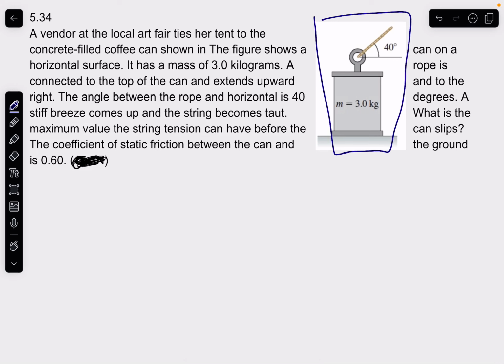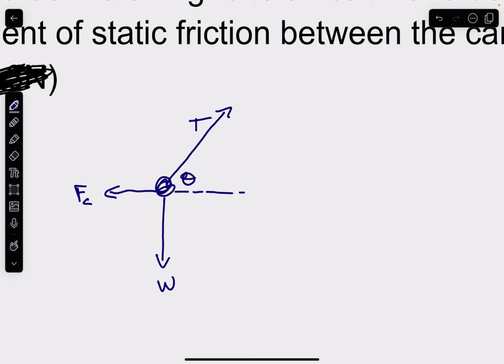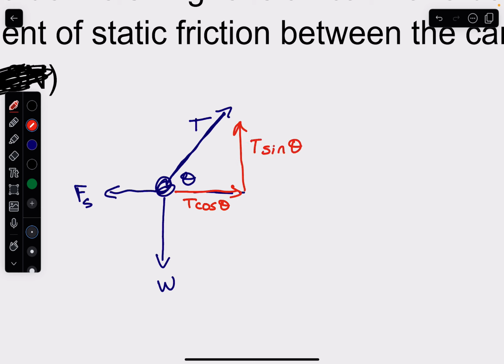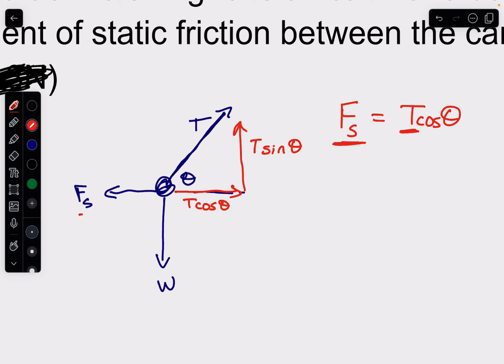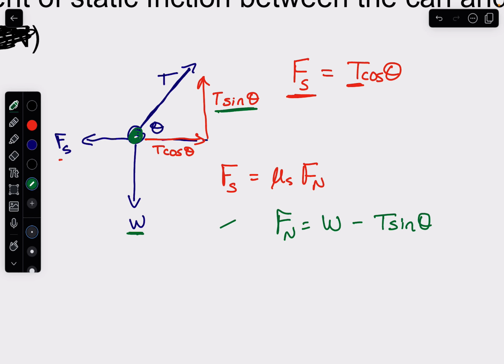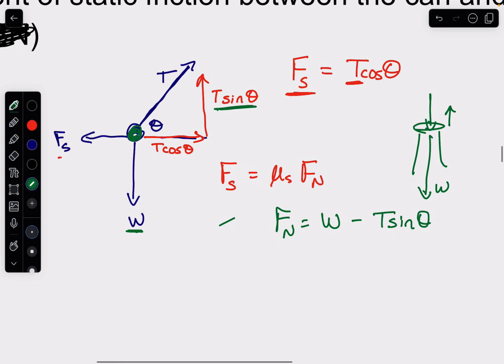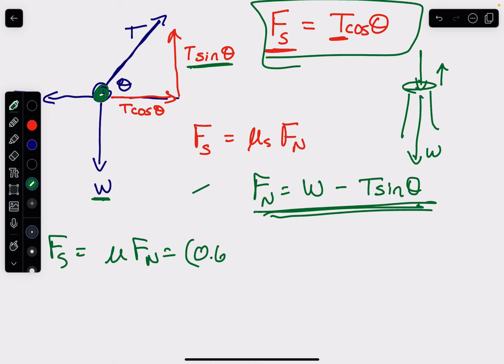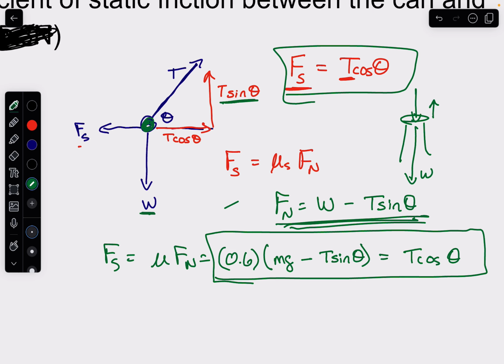Mastering Physics Solved 5.34! A vendor at the local art fair ties her tent to the concrete-filled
A vendor at the local art fair ties her tent to the concrete-filled coffee can shown in The figure shows a can on a horizontal surface. It has a mass of 3.0 kilograms. A rope is connected to the top of the can and extends upward and to the right. The angle between the rope and horizontal is 40 degrees. A stiff breeze comes up and the string becomes taut. What is the maximum value the string tension can have before the can slips? The coefficient of static friction between the can and the ground is 0.60.